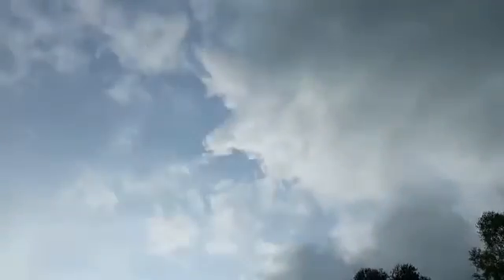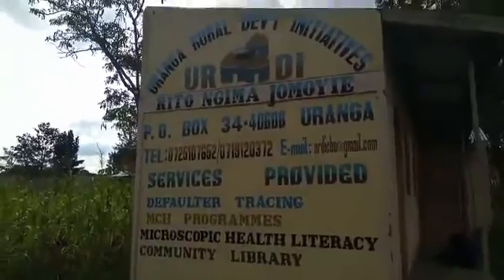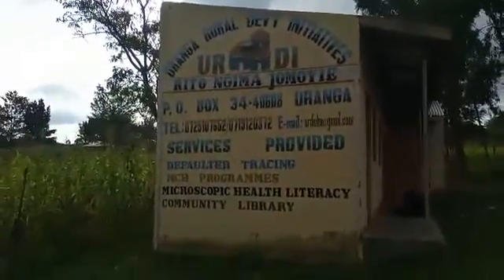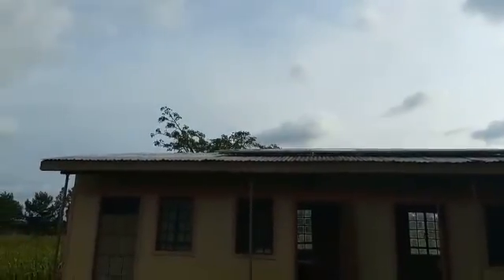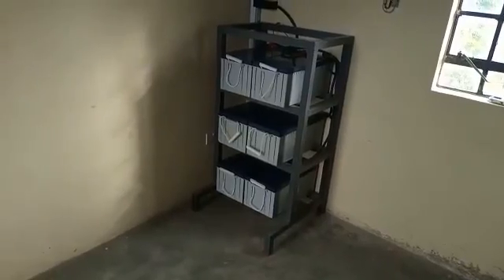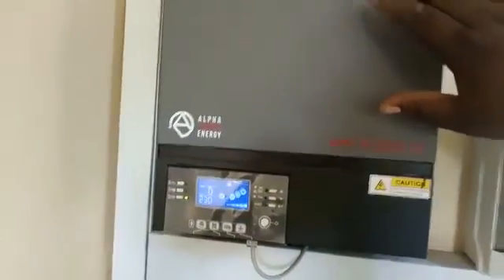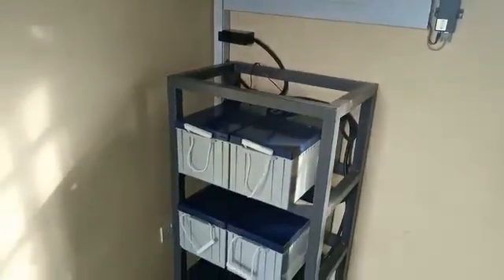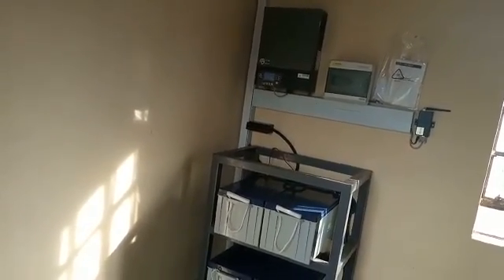🔌2.16 Kw OFF GRID Hybrid Community ☀️Solar System ☀️With 📲 Remote Monitoring in Siaya County, Kenya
2.16 Kw Hybrid Solar System With Remote Monitoring  in Siaya County, Kenya | Community Solar System | Off -Grid Solar System